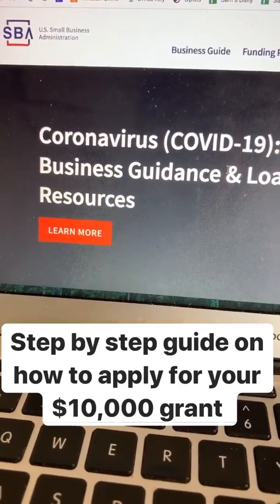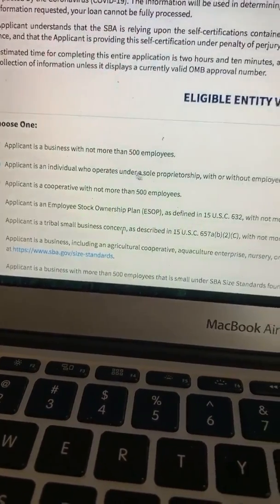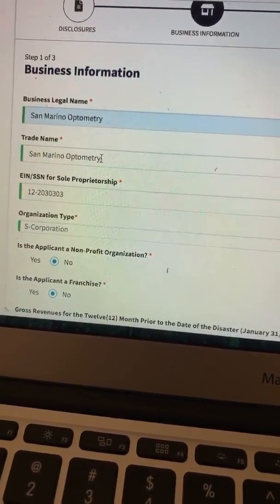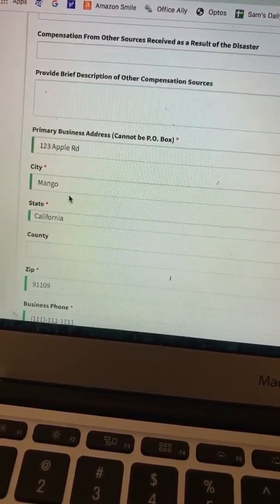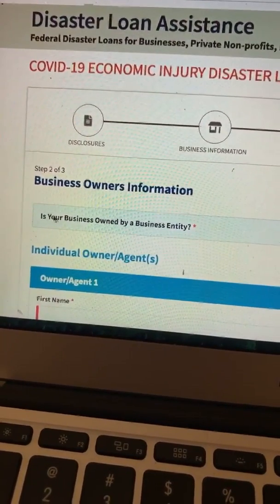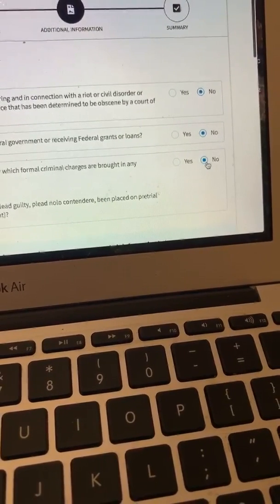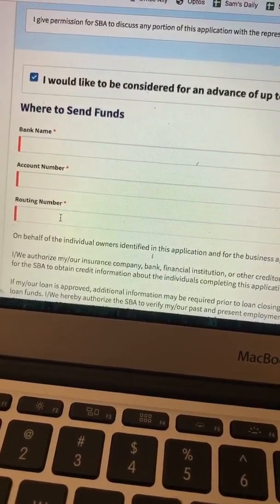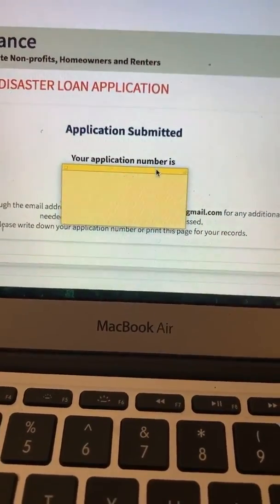Emergency Economic Injury Grants (EEIG) How to Step by Step Application for $10,000 EEIG Grant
Economic Injury Disaster Loans (EIDL)/Emergency Economic Injury Grants (EEIG)
Applicants of the Economic Injury Disaster Loans (EIDL) (due to COVID-19) are able to request an advance on that loan, of not more than $10,000. The advance becomes a grant, and does not need to be repaid under any circumstance.